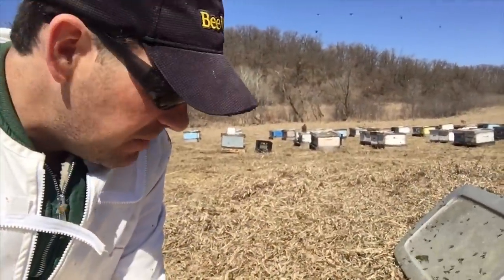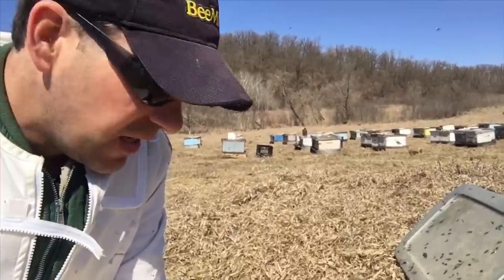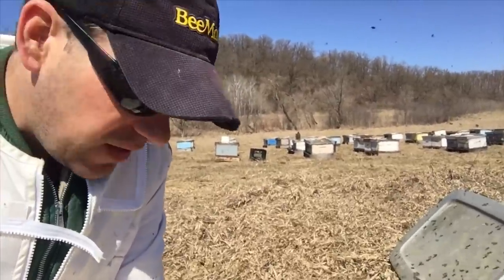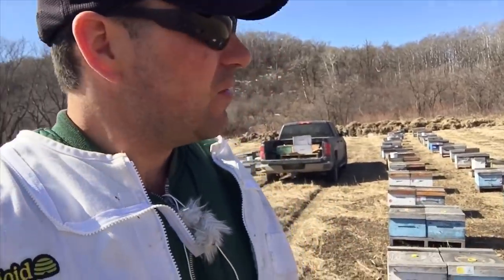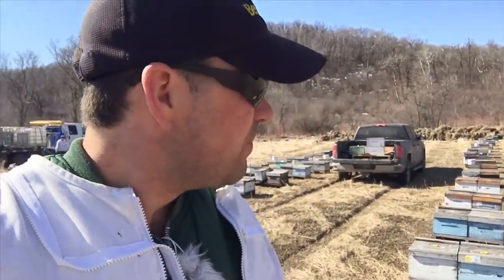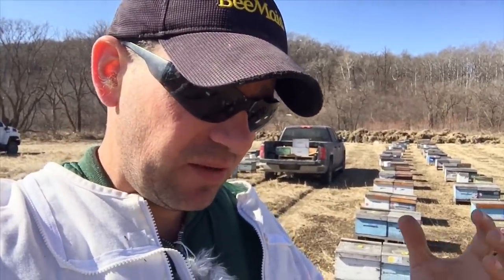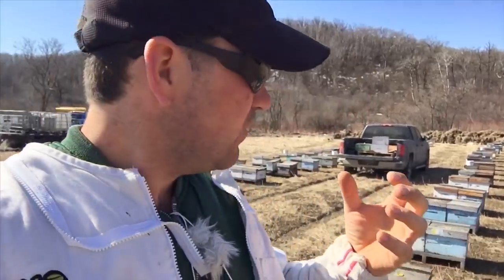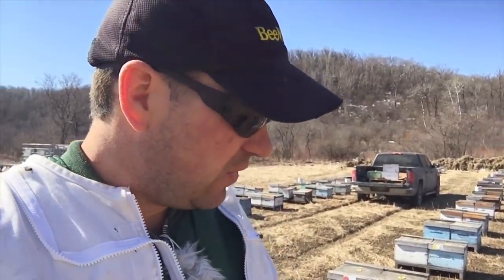A Beekeeper’s Guide For Pollen Identification of Honey - April 22, 2020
A Beekeeper’s Guide For Pollen Identification of Honey
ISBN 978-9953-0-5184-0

Dears Ian & Sandy
I recently end compilation, copyright registration and publication (self publication) of a book that took from me an intensive four-year work in field observation of bee foraging, preparation & photographing pollen of the observed flora, and searching in hundreds of publications & references from many countries around the world about their bee forage plants and pollen spectrum of their honeys as well as examining several honey samples from different regions around the world. It is practical book written in a simple manner to make it understandable for beekeepers while still maintaining the principles and rules of pollen identification in honey. It also contains valuable information for expert melissopalynologist. The chapters in this book are organized to smoothly graduate a beginner in this science from the easiest level to the advanced level with putting a colored explanation pictures that will enhance understanding of the description of the apparatus and the procedures of pollen identification in honey. The book contains a colored pollen pictures of 494 bee forage flora from around the world. These pollen pictures organized in a way that facilitates matching them with the examined pollen in honey. It also contains many other valuable information about melissopalynology.

I ask your help in introducing the book to the beekeepers and presenting to them its characteristics in one of your beautiful videos on your YouTube channel.
I want to send a one copy gift to you. So please write for me the shipping address.

Dear Ian
Thank you for the nice video on your YouTube channel. I attached for you the citations details and bibliography of the book. It mentioned the names of all the references from around the world that I included in the book. The most important one for Canada is the book
Pollen grains of Canadian honey plants by Clifford W. Crompton and Walter A. Wojtas, Minister of Supply and Services Canada 1993.
During the four years of working on my book, I communicated with many melissopalynologists from around the world, one of them from Canada is my colleague in the International honey commission Mélissa Girard.
I would like if you could after harvesting your honey this year, you make a video showing observation of your honey pollen under the microscope and matching them with pollen in the book. The book mentioned in details the techniques that know only by professional melissopalynologists for pollen identification of honey in a simple way understandable by beekeepers, my father is a beekeeper 😉
Best Regards